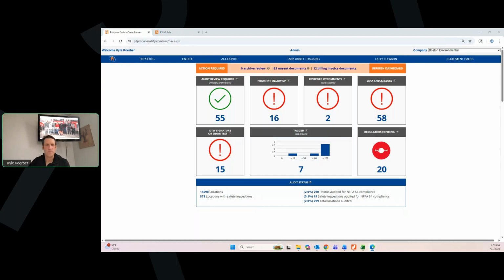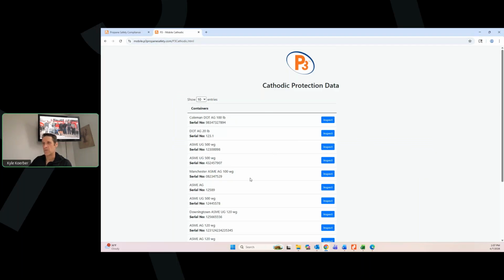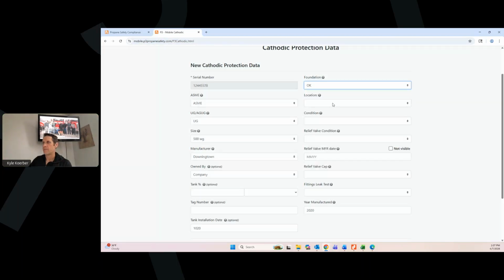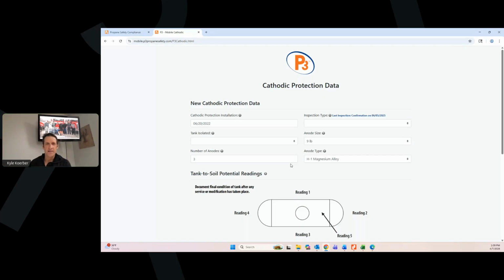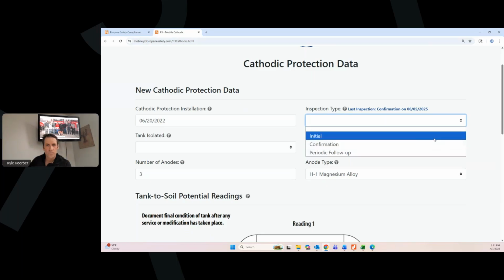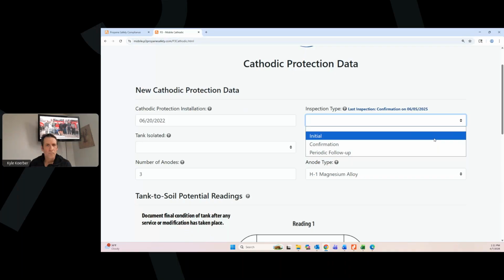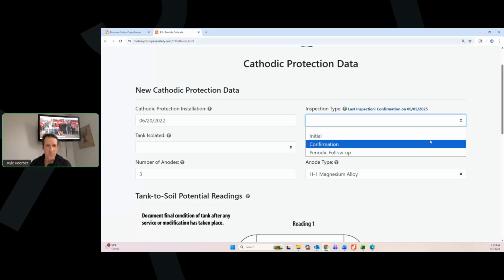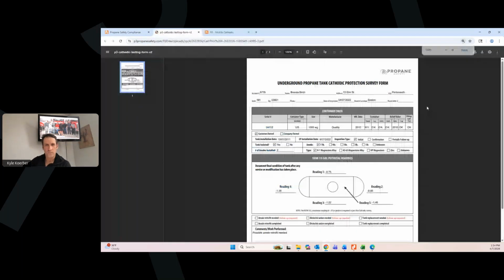Enhancements of P3 Mobile for Cathodic Inspections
Presented by Kyle Koerber from P3 Propane Safety and Sarah Cafarella from VanderYacht Propane

Tuesday, April 7, 2026 @ 1 p.m. EDT

Routine cathodic testing is required for underground tanks 2011 or newer by the National Fire Protection Association (NFPA) Liquefied Petroleum Gas Code 58. Does your company meet this important requirement, and could you prove it in a surprise audit?

In this short webinar, our experts will meet with Sarah Caferella from VanderYacht Propane to discuss the importance of cathodic protection testing and show how your propane company can use P3 Mobile to improve your inspection process.

In addition, you’ll get to see brand-new enhancements that have rolled out in 2026, including the ability to easily see when your last cathodic inspection was performed.

Register today to ensure your propane company is up to speed on cathodic testing requirements and best practices!